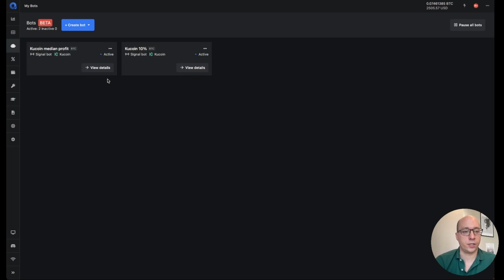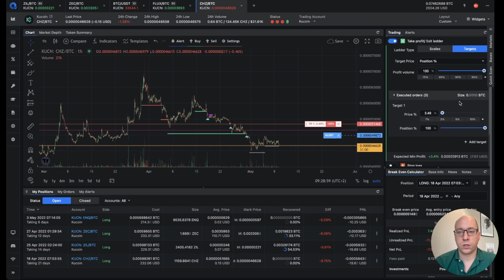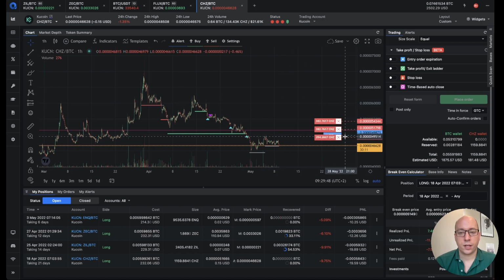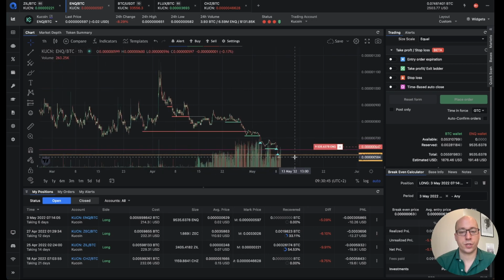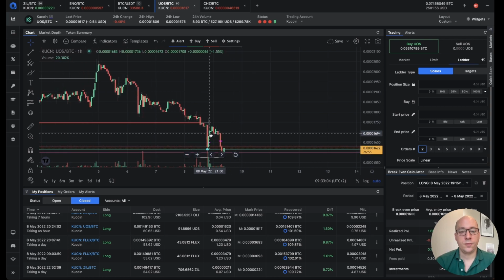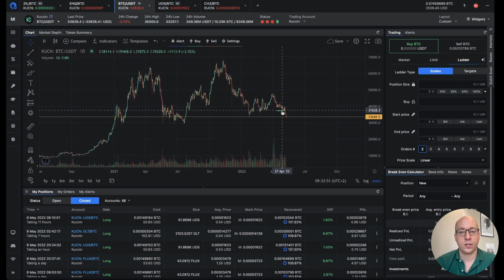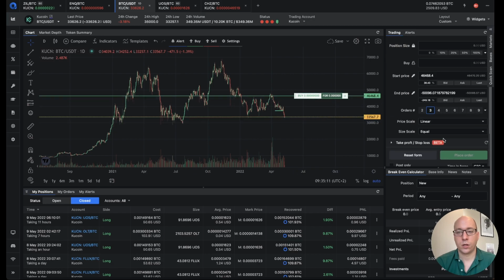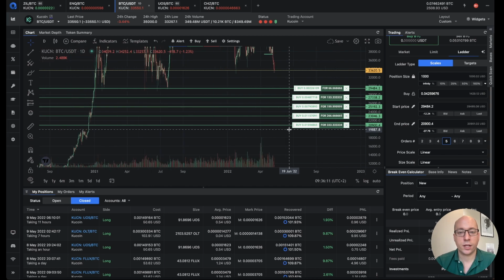Bitcoin keeps dropping, how to hedge your signal bot trades?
When Bitcoin keeps dropping, an opportunity to buy more bitcoin opens up.
As Bitcoin drops fast, altcoins may join the rally down and the signal trades might be less profitable.
Buying more bitcoin on the way down with FIAT is a great way to hedge against it and still accumulate more Bitcoin while everything else is dropping.